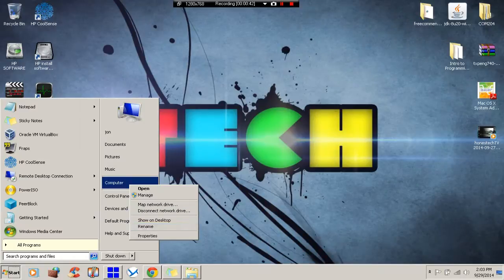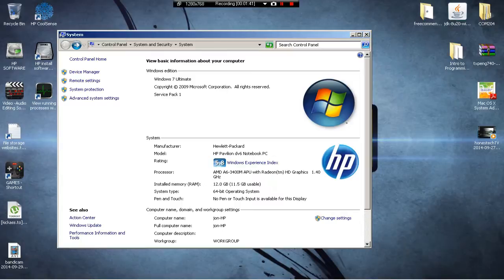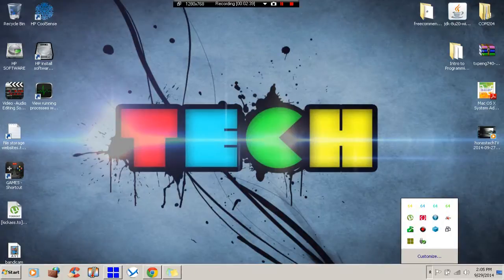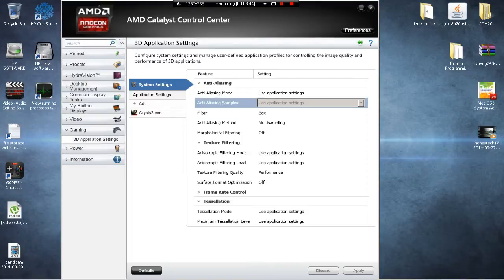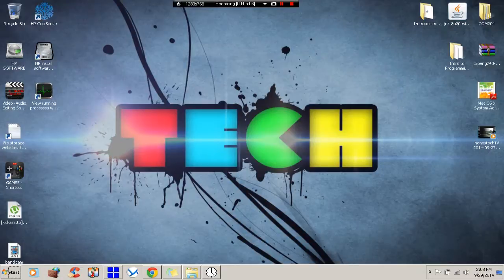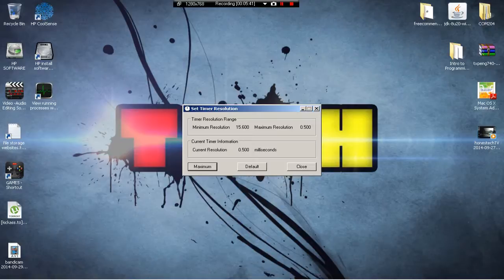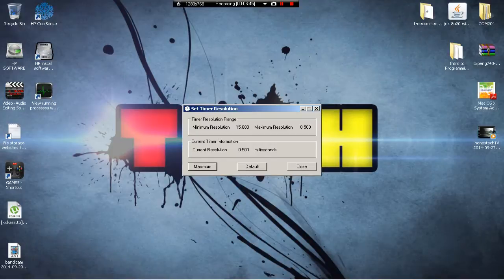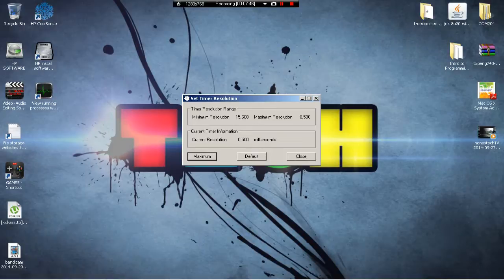Crysis 3 Lag Fix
Remember to play in full screen mode
to get the best performance also make sure all settings in the games are set to low
they have 2 graphic options in crysis 3 make sure alll setting are set to low or disabled